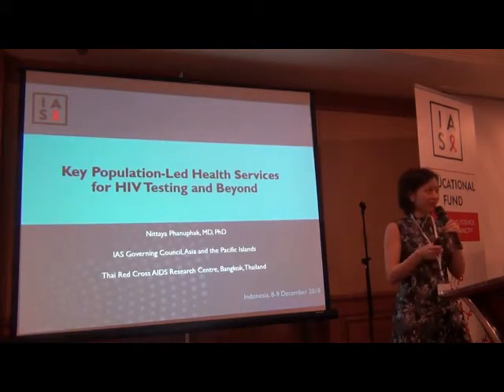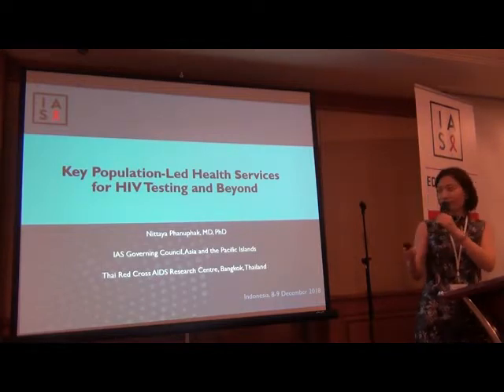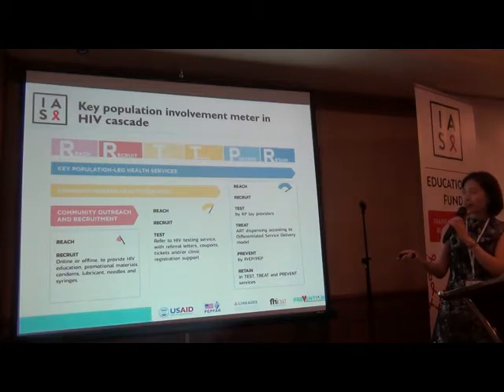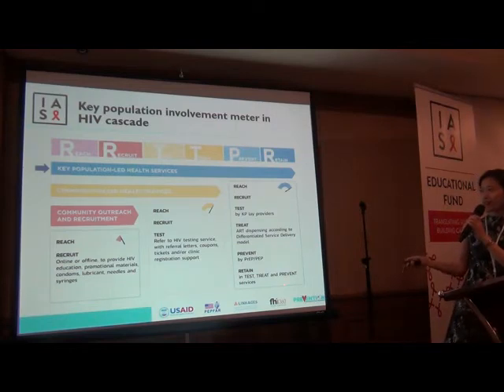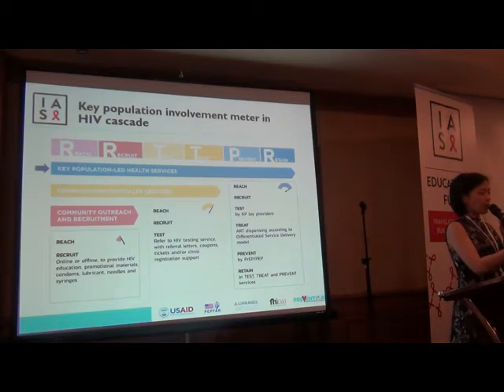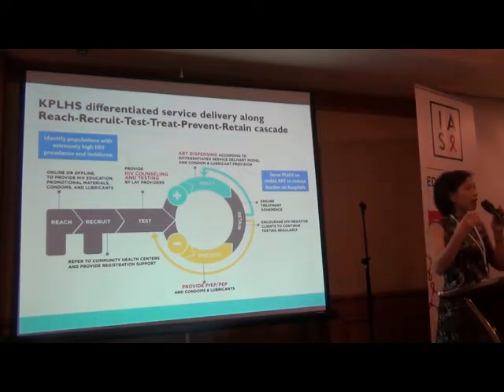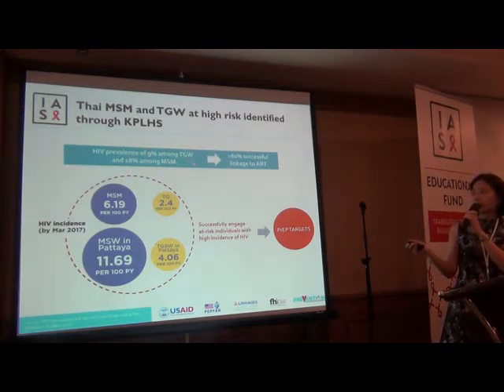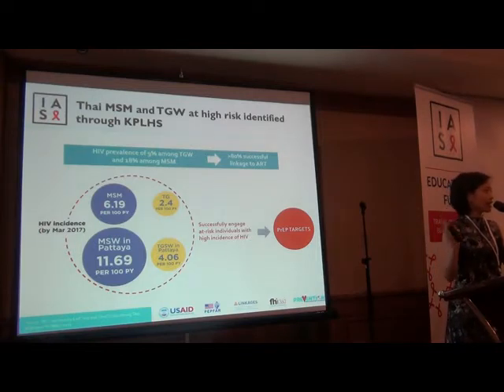22 Lokakarya Pasca Konferensi AIDS 2018: Key population led Health Service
Lokakarya Pasca Konferensi AIDS 2018 diadakan di DKI Jakarta, Indonesia pada tanggal 08-09 Desember 2018 di Hotel Aryaduta.

Berikut ini adalah video presentasi Key Population-Led Health Services for HIV Testing and Beyond, oleh Nittaya Phanuphak, MD, PhD (IAS Governing Council, Asia and the Pacific Islands)